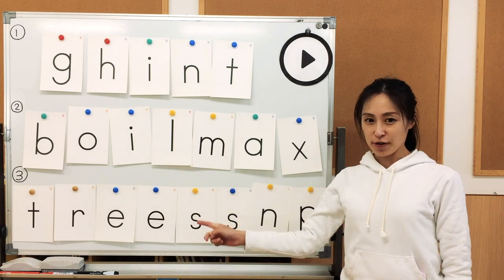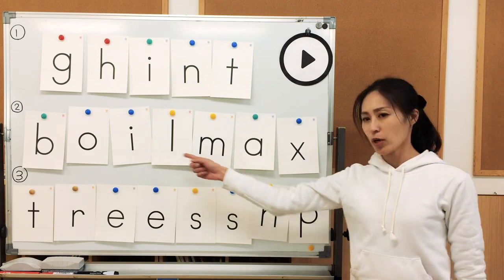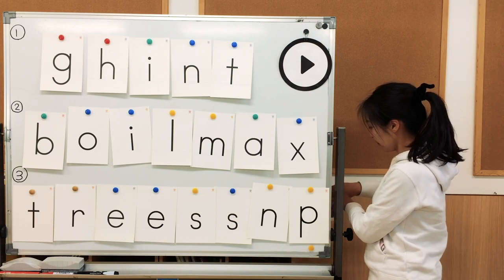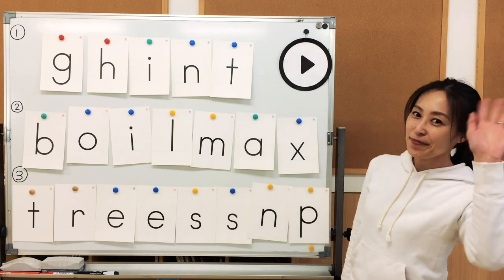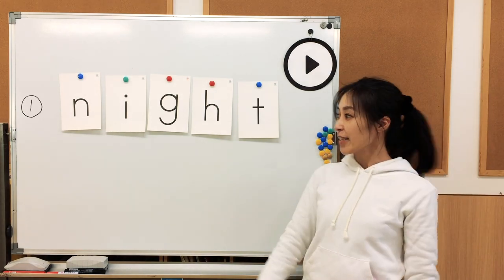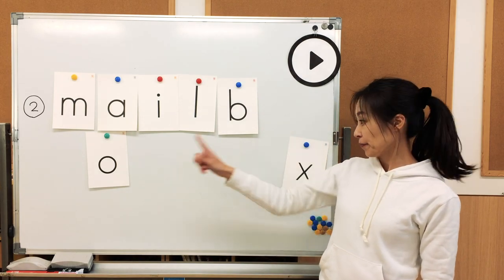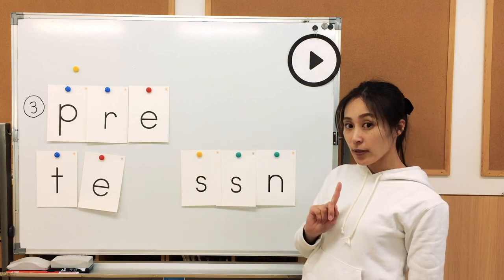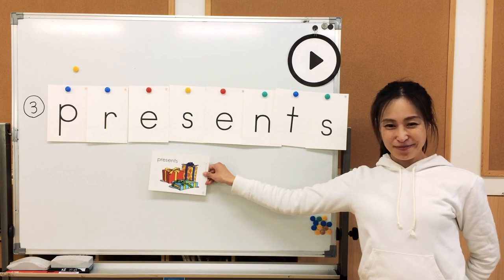【Let's try!】Spelling Game (#04) / Learn English